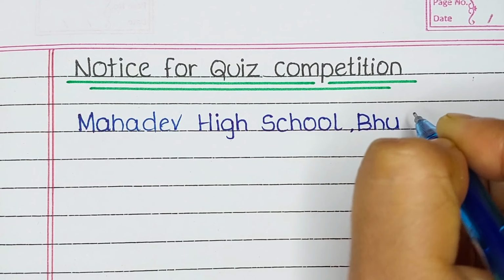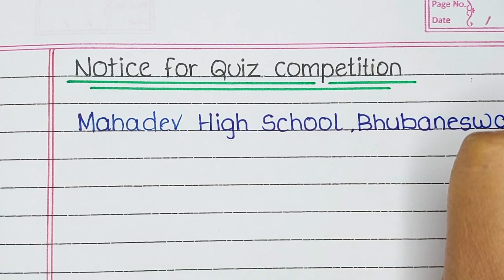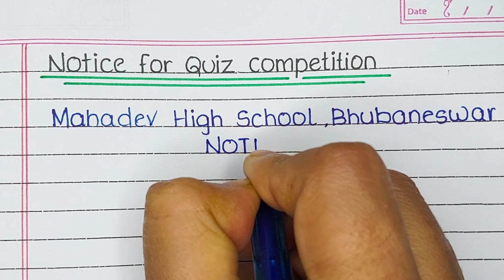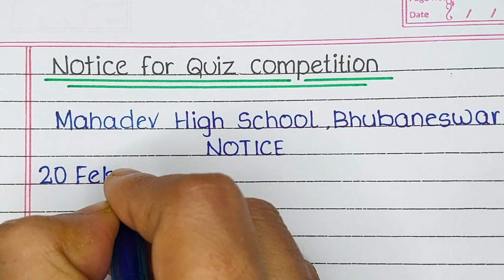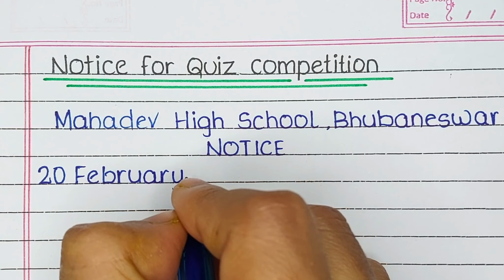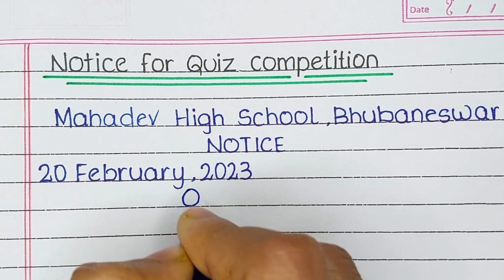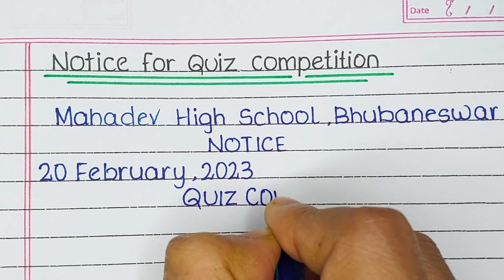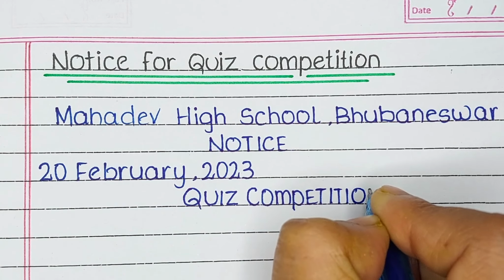Notice Writing On Quiz Competition In School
In this video you will learn how to write Notice On Quiz Competition In School in English.

Youtube gears
1. For video
2. For audio
3. For stability
4. For lighting

Quiz competition ke liye notice kaise likhen
Notice writing kaise likhen english mein
How to write notice writing in english
notice writing in english
notice writing on quiz contest in school
quiz competition notice for college
quiz contest notice for college